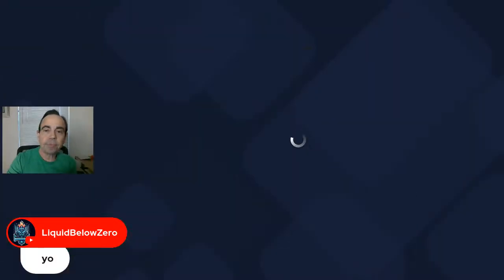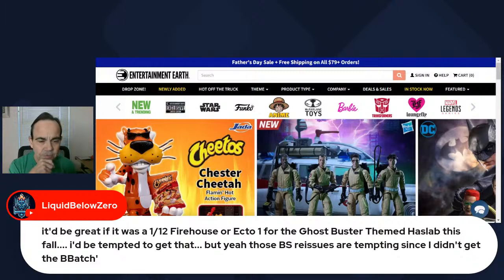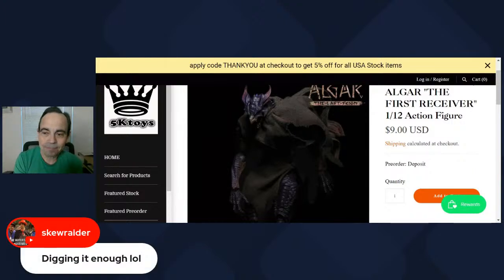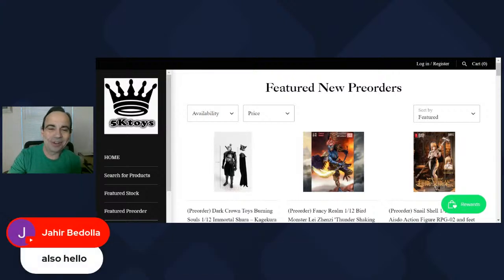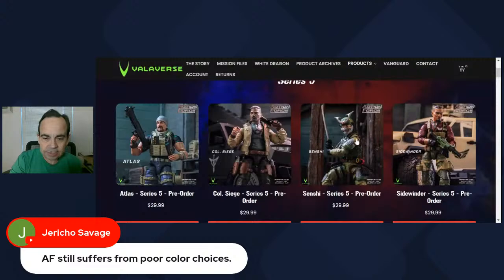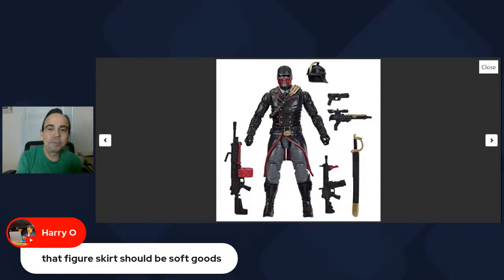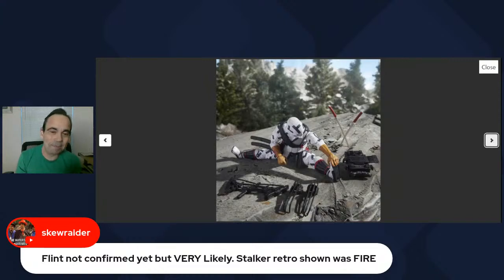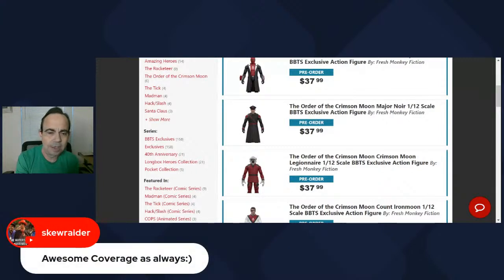Live Action Figure Chat! Batman Forever, Playstation Characters, Shazam & MORE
Holy DC Multiverse, Batman! We have all kinds of things to discuss on tonight's live figure chat. Including Popmart's Shazam, McFarlane's Batman Forever, another Jada Toys Chester Cheetah, Playstation characters, and more!

Join me tonight at 7:00 PM EST